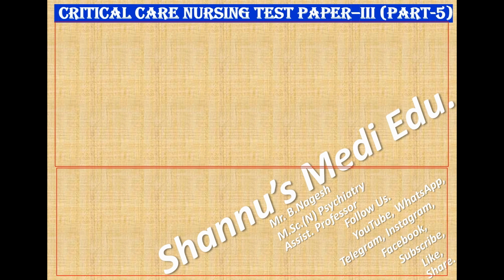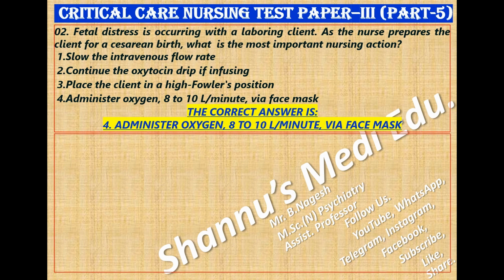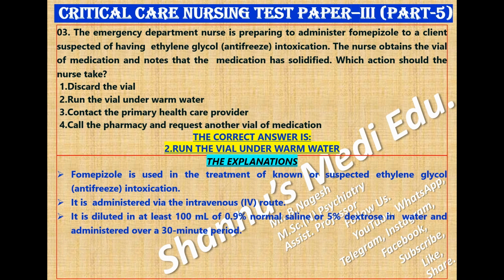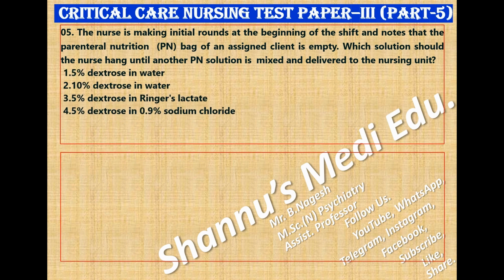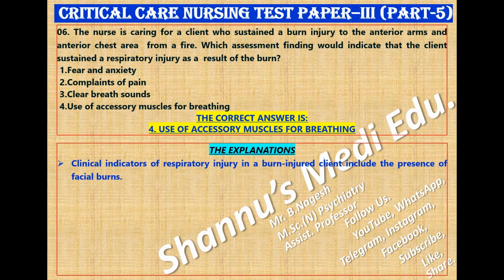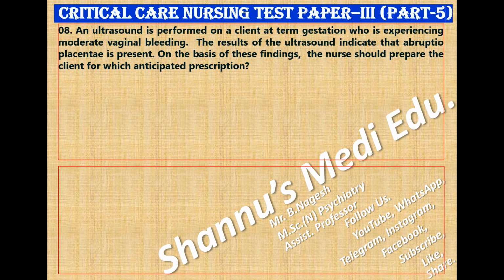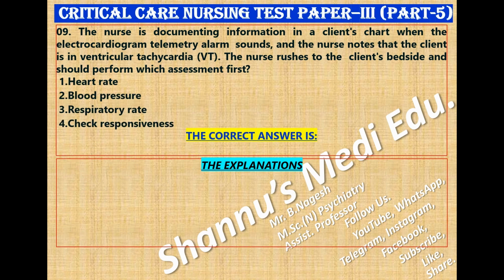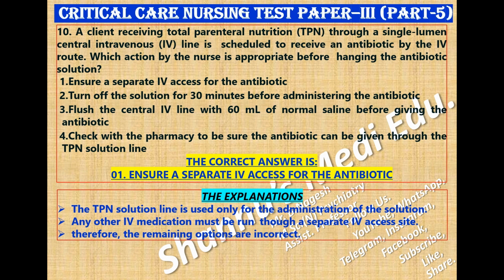Staff Nurse Exam Important Questions |Critical Care Nursing Test Paper-3|Part 5| NORCET|| ESIC ||RRB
Staff Nurse Exam Important Questions |Critical Care Nursing Test Paper-3|Part 5| NORCET|| ESIC ||RRB Exam || Staff Nurse Exam Questions and Answers